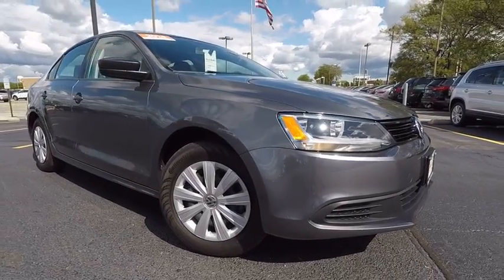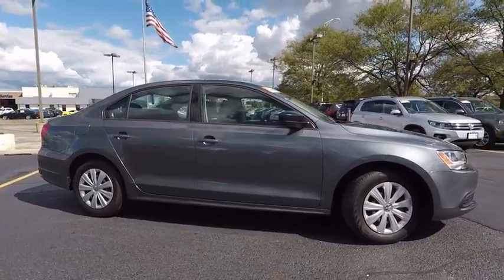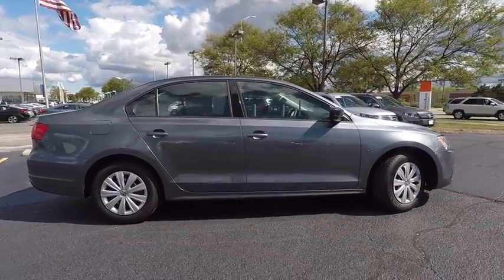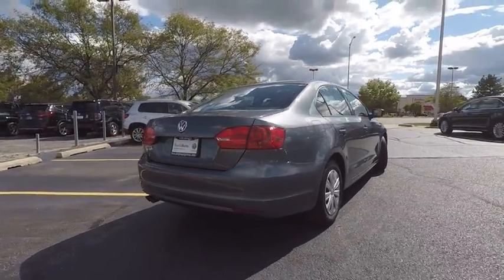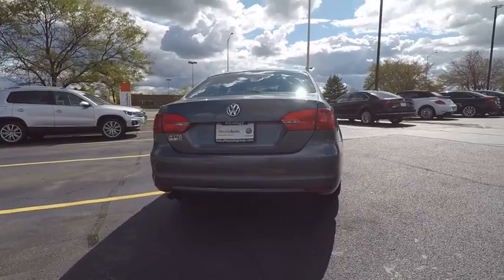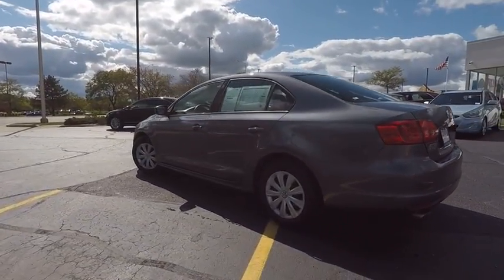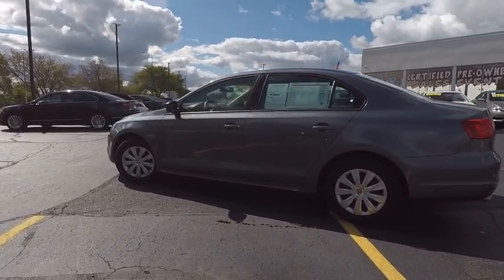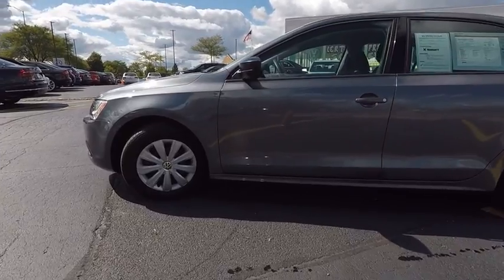2014 Volkswagen Jetta Sedan Schaumburg IL PS3581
2014 Volkswagen Jetta Sedan S

VW CERTIFIED 2 YRS 24000 MILES OF BUMPER TO BUMPER WARRANTY INCLUDED AT NO EXTRA COST TO YOU!, CLEAN CARFAX, VERY LOW MILES!, FULLY SERVICED READY TO GO!, SUPER CLEAN!, GREAT VEHICLE HISTORY!, VOLKSWAGEN CERTIFIED!, And ONE OWNER. Jetta 2.0L S, Volkswagen Certified, 2.0L I4 SOHC, 6-Speed Automatic, FWD, and Titan Black w/Cloth Seat Trim. Your quest for a gently used car is over. This good-looking 2014 Volkswagen Jetta has only had one previous owner, with a great track record and a long life ahead of it. Volkswagen Certified Pre-Owned means you not only get the reassurance of a 2yr/24,000 mile Bumper-to-Bumper Limited Warranty, but also a 112-point inspection/reconditioning, 24/7 roadside assistance, and a complete CARFAX vehicle history report. With a precision-tuned 2.0L I4 SOHC engine, this Jetta will wring every last mile it can out of a drop of fuel.Give us a call today to schedule a drive.We are located just 1 mile West of the Woodfield Mall on Golf Road in Schaumburg. **Fox Valley VW never charges additional fees for any of our VW WorldAuto Certified vehicles. All Certified VW warranties & benefits are always included in the price you see.** Check before you buy.